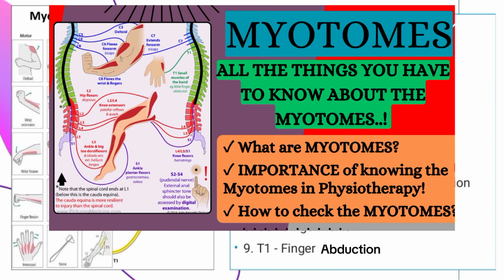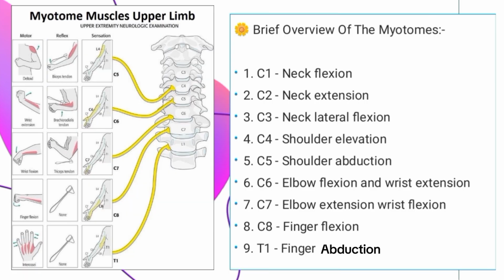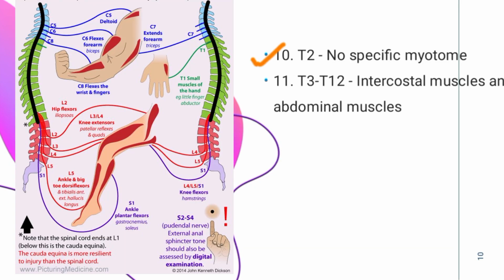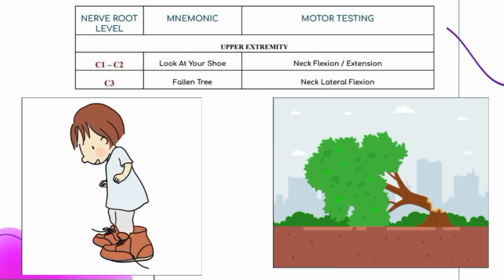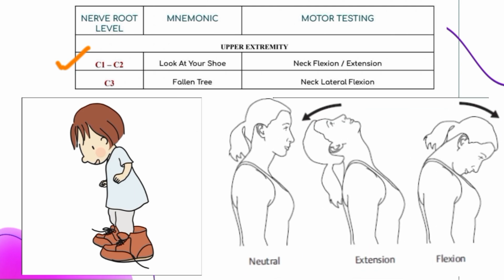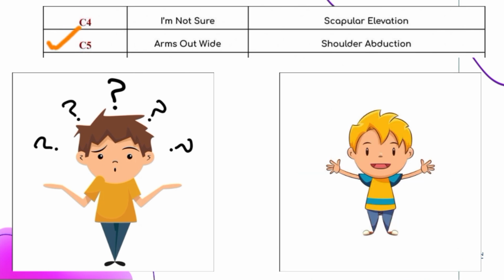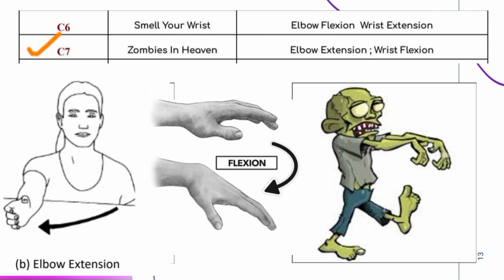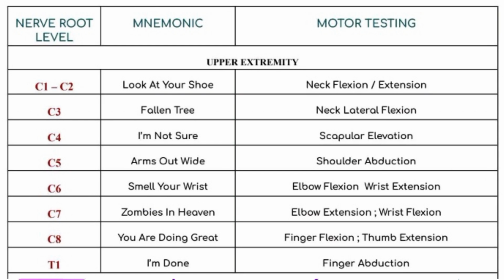1.2 UPPER EXTREMITY MYOTOMES MNEMONICS ll Part - 2 ll Snapshot Learnings ✨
Myotomes/ Myotomes lecture for Physiotherapy students/ importance of knowing the myotomes for physiotherapis/ Neck Flexion / Neck extension/ neck lateral flexion/ shoulder abduction/ scapula elevation/ wrist flexion/ wrist extension/ elbow flexion/ elbow extension/ finger abduction/ thumb extension /hip flexion/ knee extension/ plantar flexion/ dorsiflexion/ grade 2 extension/ upper Limb myotomes checking/ upper limb myotomes mnemonic/ lower Limb myotomes mnemonic / snapshot learning/ how to check the myotomes/ lecture for Physiotherapy students

Hello everyone..!!

🌼 In this video I have talked about the regional conditions of elbow. In which I have discussed  upper extremity Myotomes with funny and animated mnemonics✨

🌼 The purpose of my channel is to make the most complicated concepts related to Physiotherapy field into the most easy, simplified manner, and long lasting in just a snapshot (means in short time)

🌼 On the channel, I will try to simplify each and every concept into the simplest form - from basic to advanced!

🌼 Along with that, I will try to share some quick tips which you can apply in your academics life, to make your academic as well as practical life more useful!

🌼 Notes of some of the subjects are also available :-
1. Anatomy - upper extremity
2. Anatomy - lower extremity
3. Electrotherapy
4. Clinical Orthopaedics

🌼 Work is in progress for other subjects too!✨

ID - @snapshot_learnings

🌼 Kindly show your support to the channel